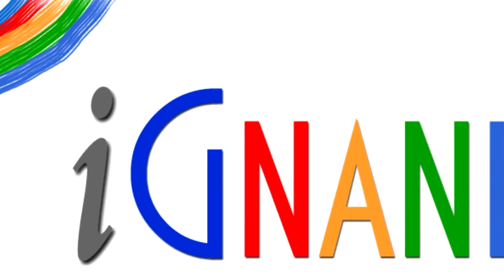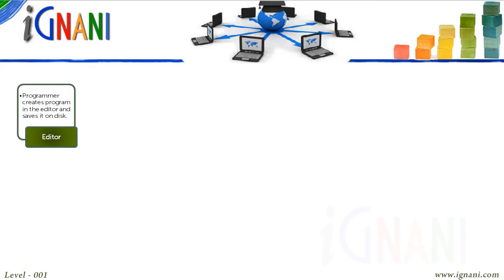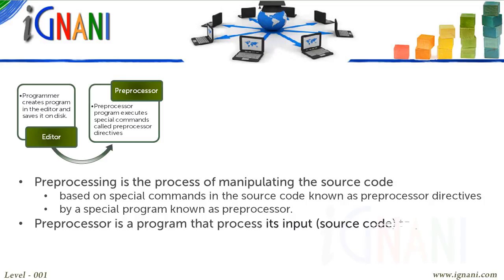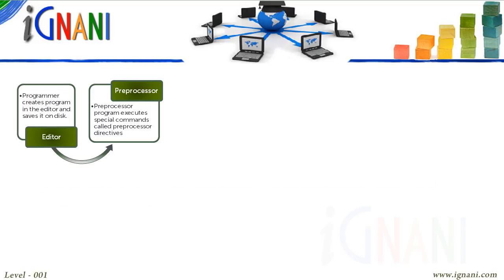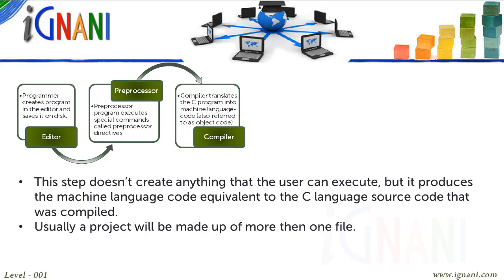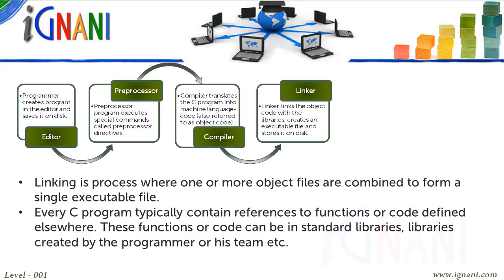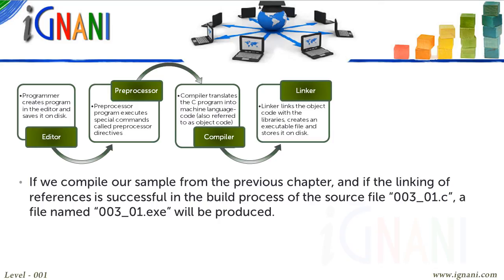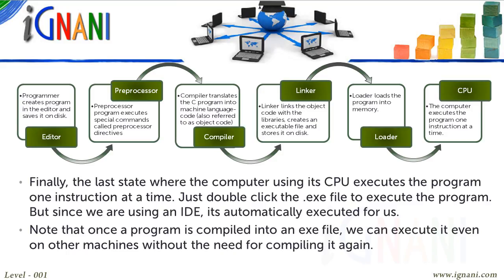C Programming -- Ch: 004 -- Compilation & Execution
Previous chapter gave you a detailed explanation on the sample program. Now that the part of programming or coding is complete, all that will be left is to ask the machine to execute it. While that was as simple as pressing the F5 key. C-Free IDE did all the work for you. But its always better to know what is happening, so that it will give you more command over the programs that you write. In this chapter, I will explain the process of Compilation and Execution.